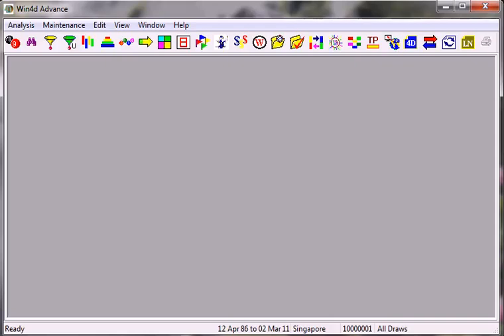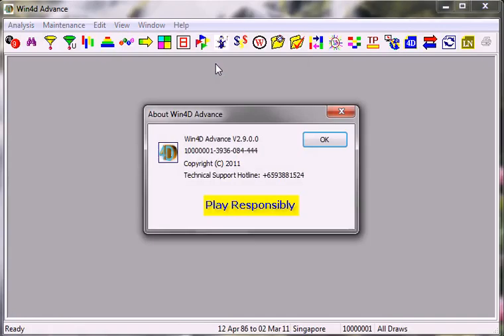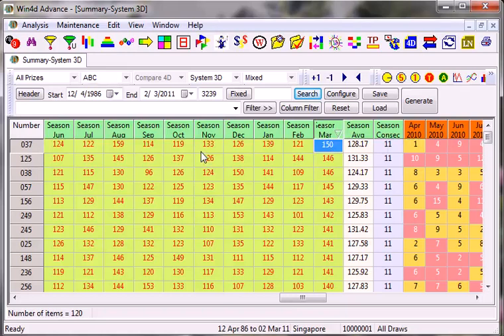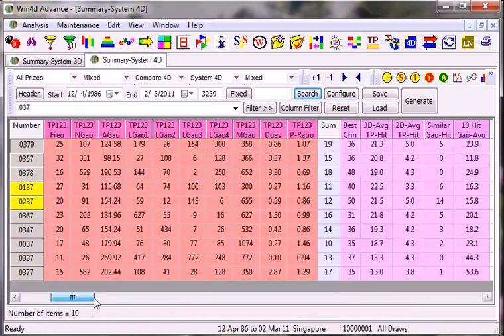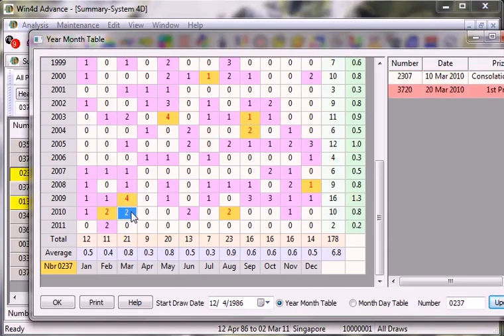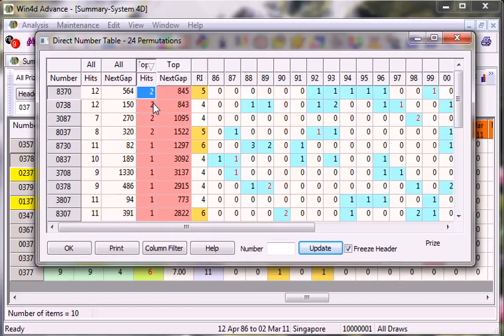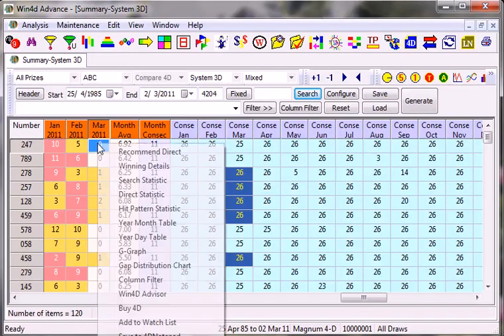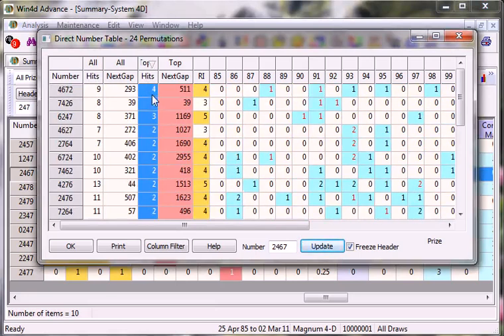From Sum 2D to System 4D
This is a weekly top prize analysis video tutorial to help Win4D Advance software Users to learn some of the technique shown.

Win4D Advance software is a statistic software that give you a board range of statistics and tables for Users to make a better decision in playing 4D game.